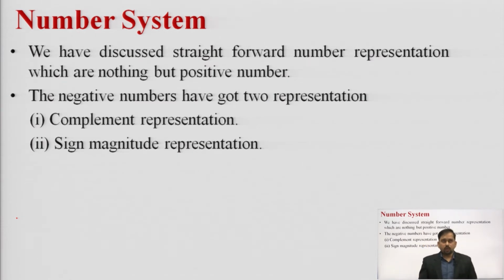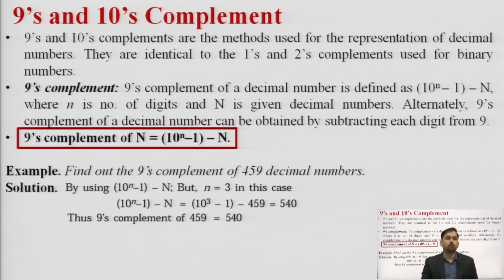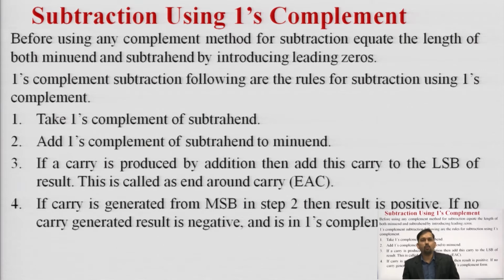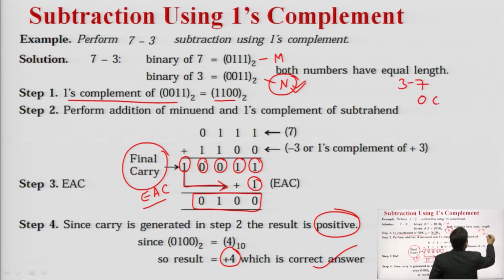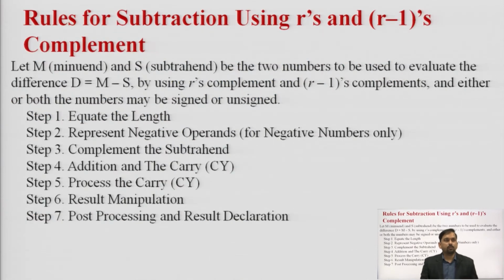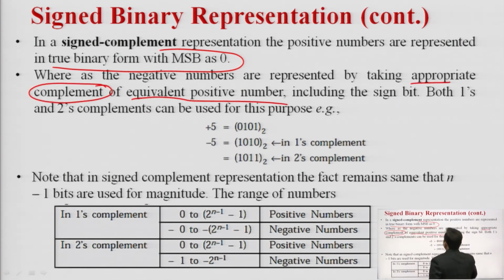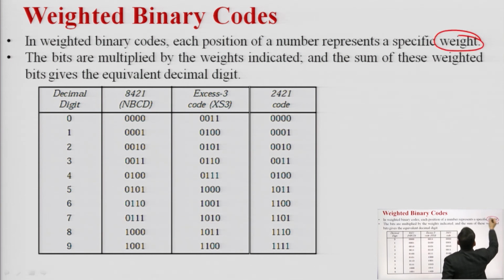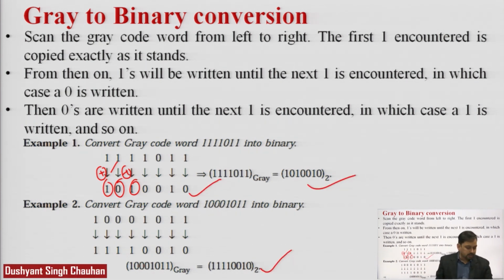Emerging Domain in Electronics Engineering | Negative Numbers and Arithmetic Operations